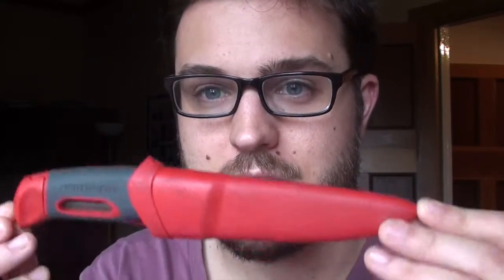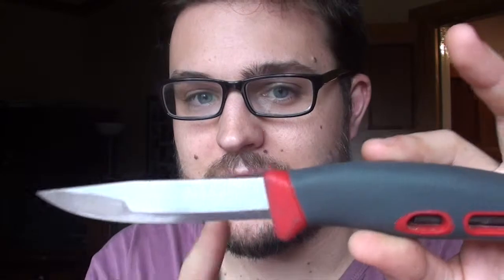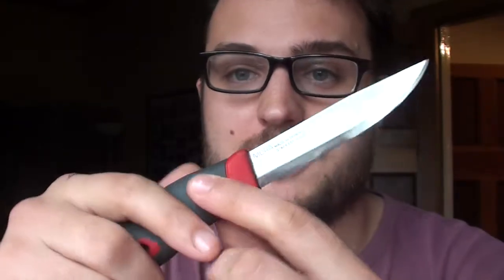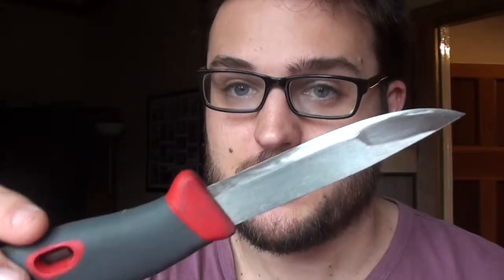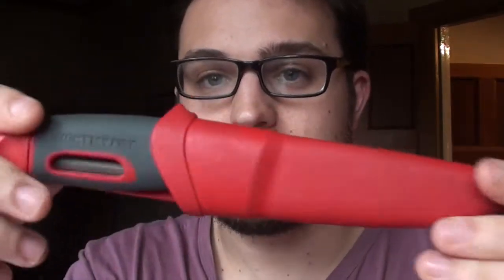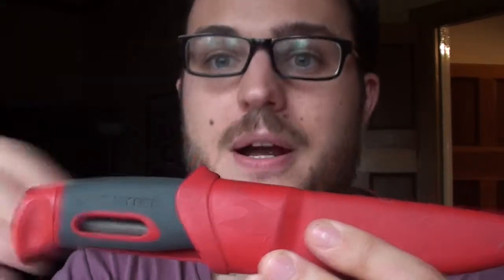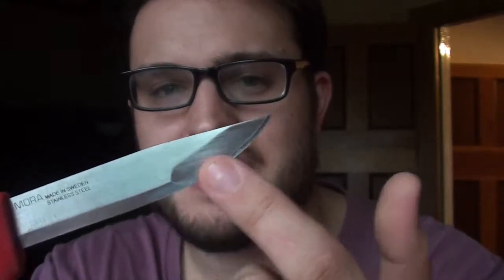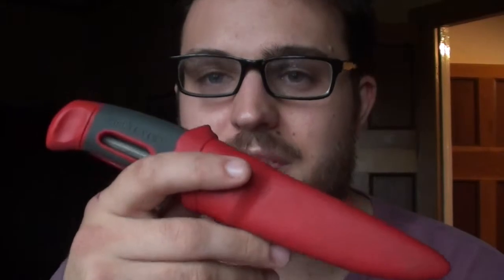Mora Fireknife - Long Term Use Review